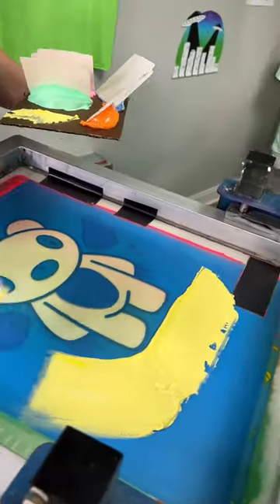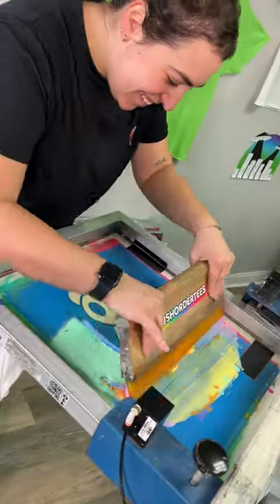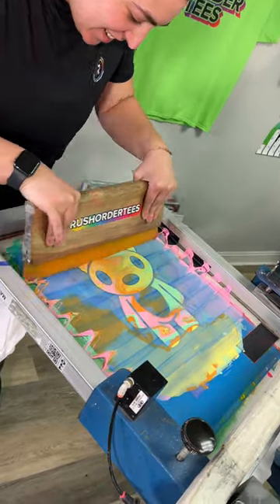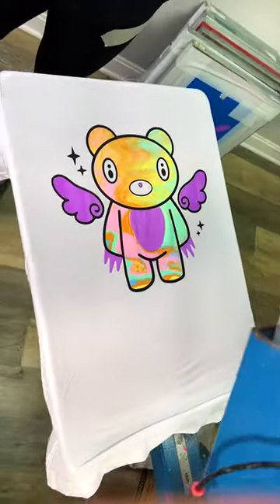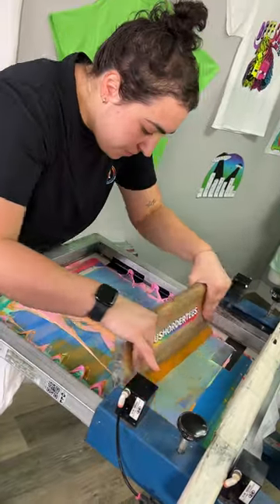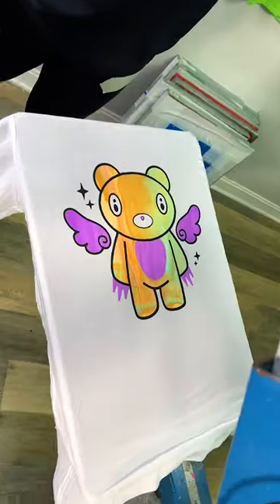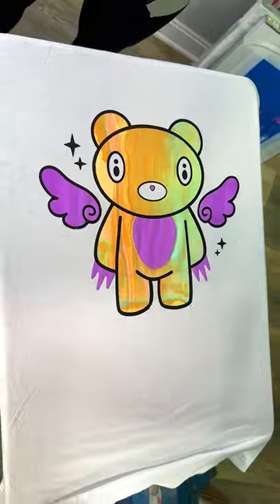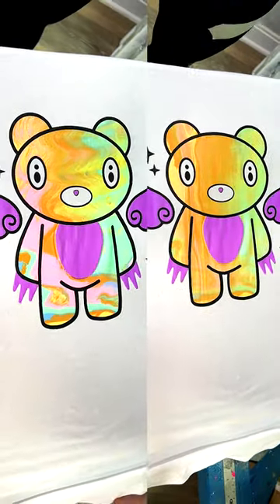RE: That CRAZY bear we printed last week?! Let's COMPARE favorites! 🐻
RushOrder BEARS are back! 🤗